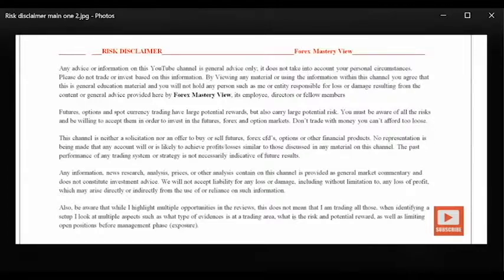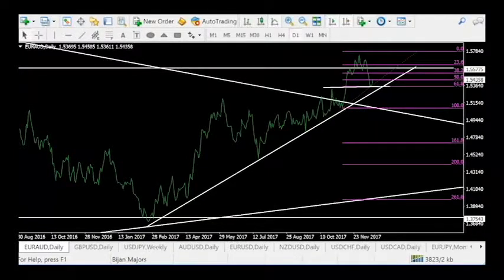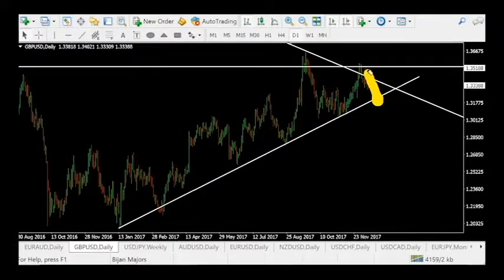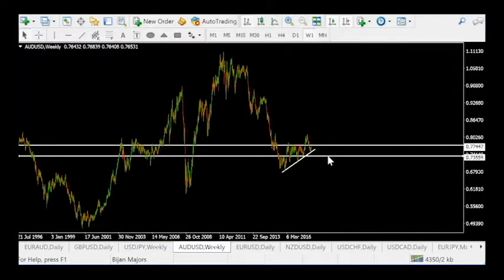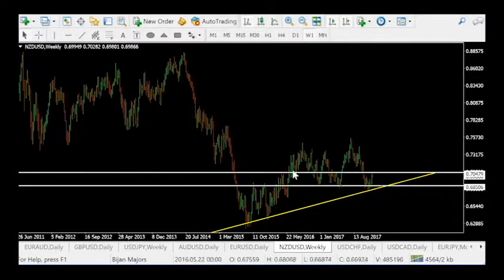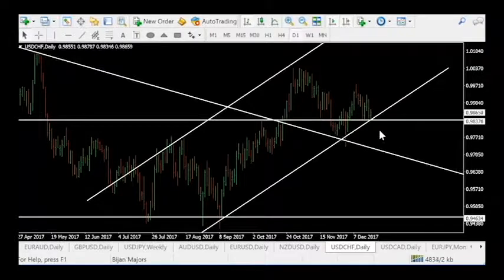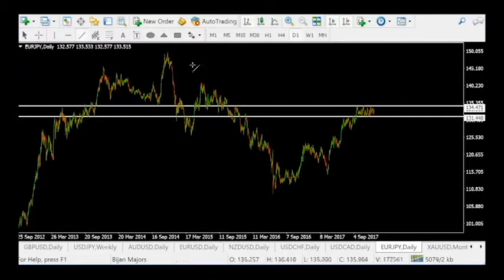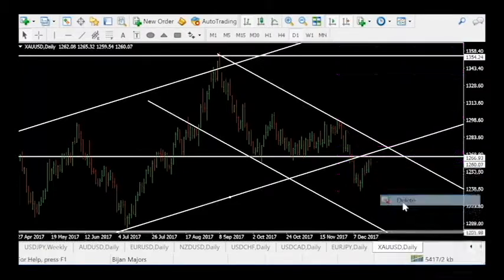19 12 2017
In-depth Tuesdays analysis of the Forex markets. Do not forget to. 1) Like the video